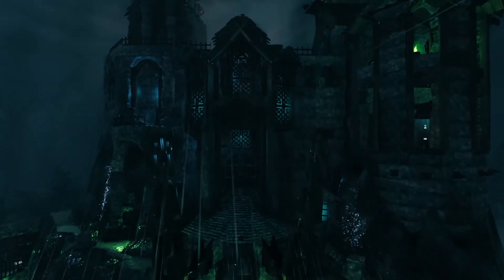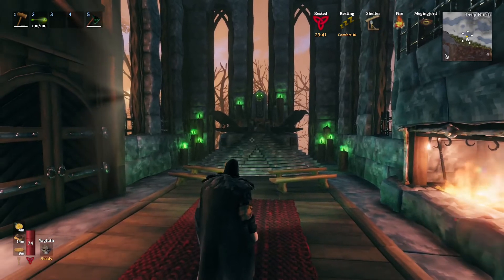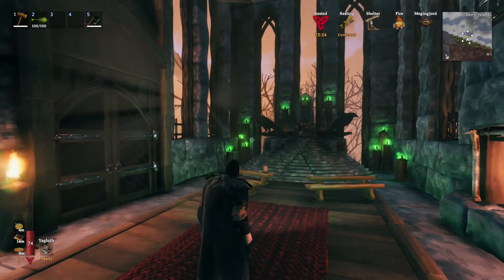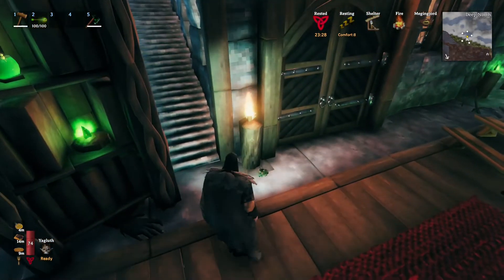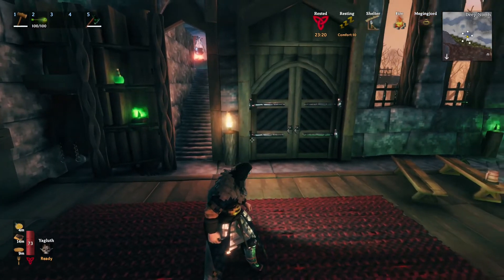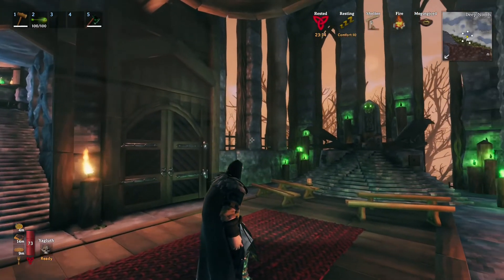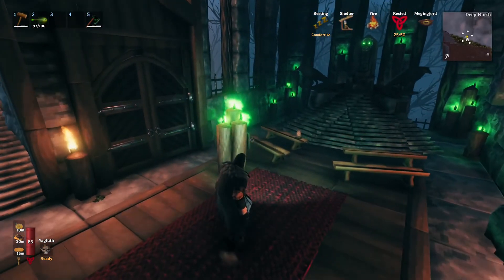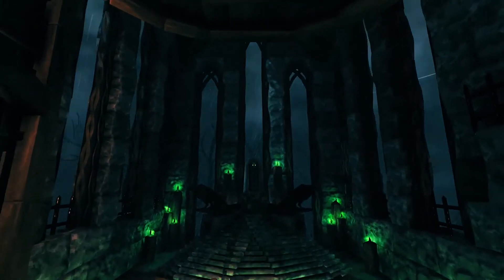Valheim trick how to build spooky green candle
This short guilde will show you how to make spooky looking green candle using  Item Stand All Items mod.